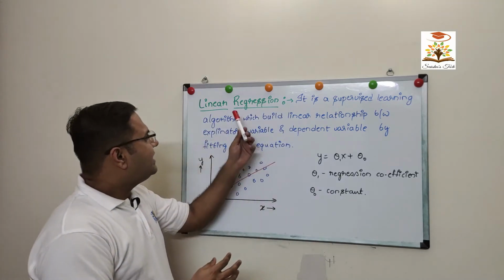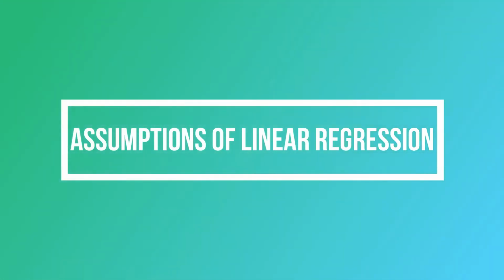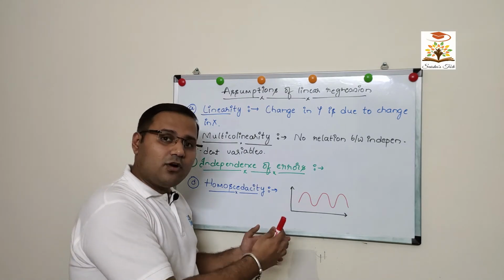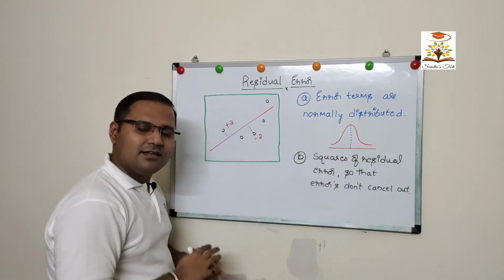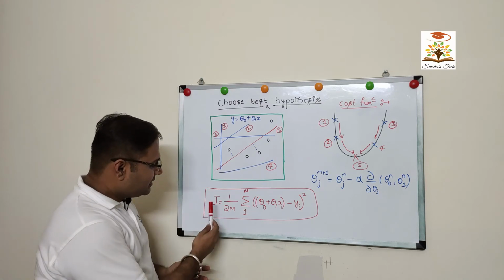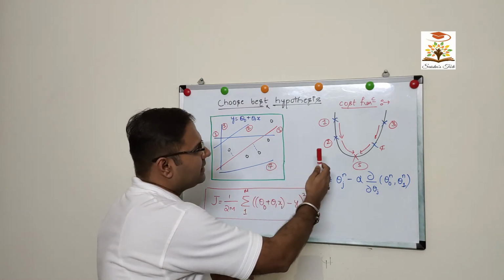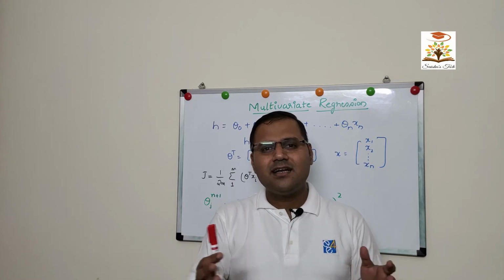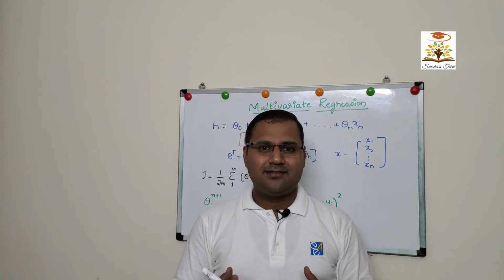Linear Regression – Saisha's Tech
Hello everyone, in last video we understood What is Gradient Descent, How Gradient Descent works, Importance of the Learning Rate, Types of Gradient Descent and in today’s video we will understand basic concepts of Linear Regression, Assumptions of Linear Regression, Error of prediction, How to pick the best model? and We will conclude the video with Multivariate regression